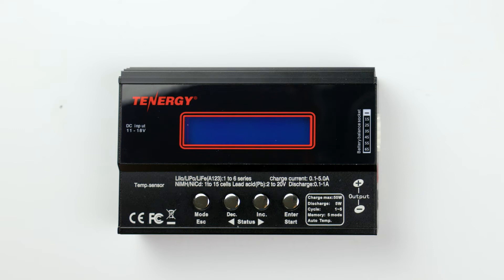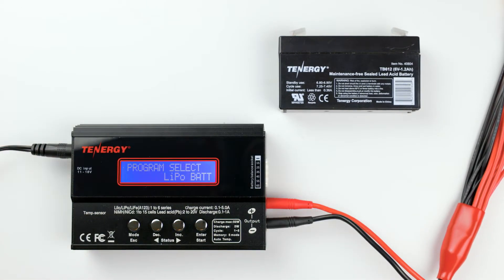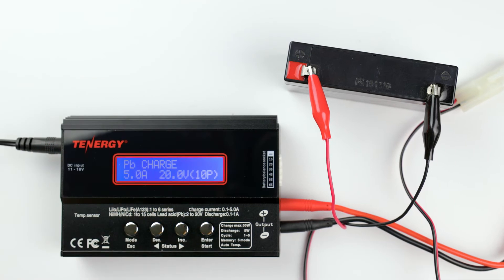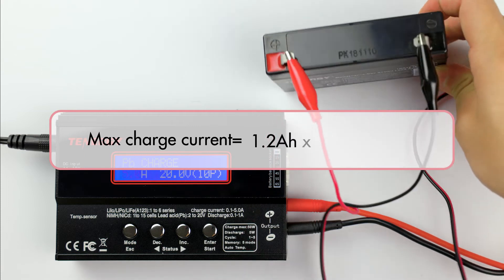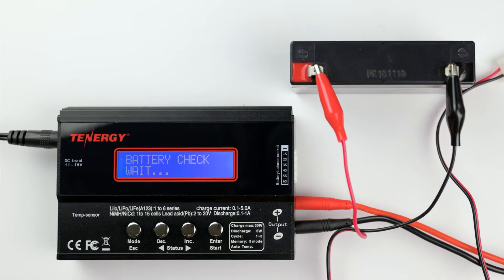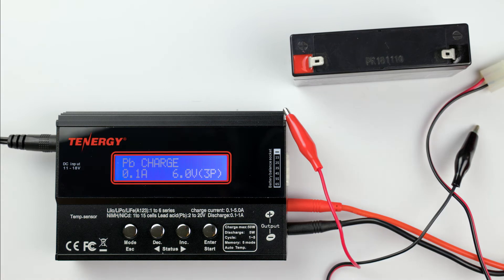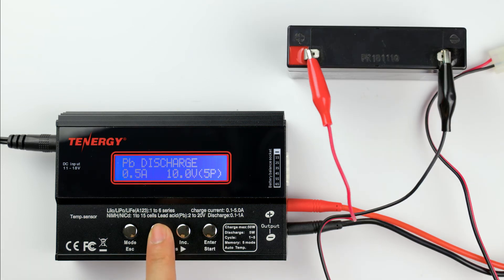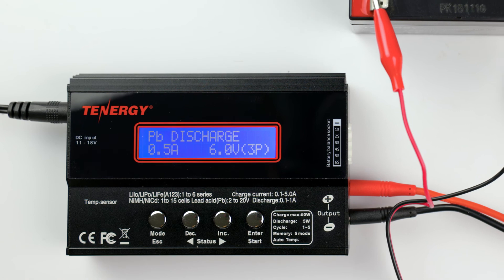How to charge and discharge a SLA battery with Tenergy's TB6B (with voice-over)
Learn how to use the TB6B charger to recharge or discharge your SLA battery packs.

WHAT YOU’LL SEE:
0:00 Intro
1:00 How to charge
2:22 How to discharge
3:32 Outro